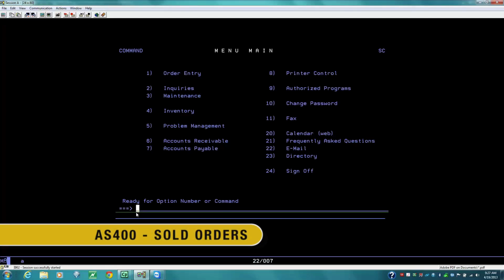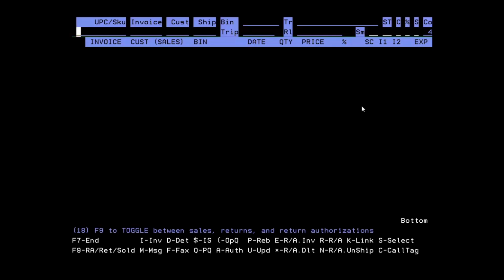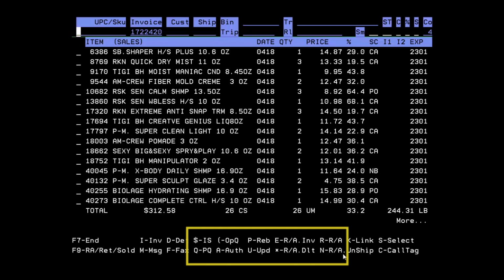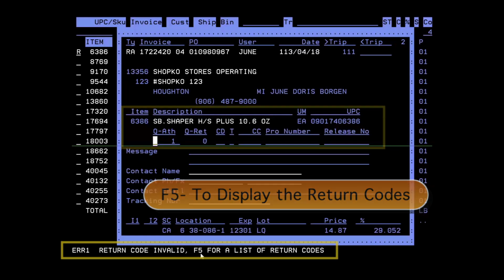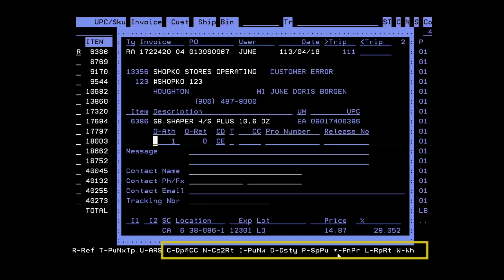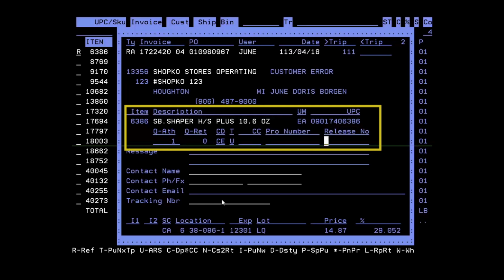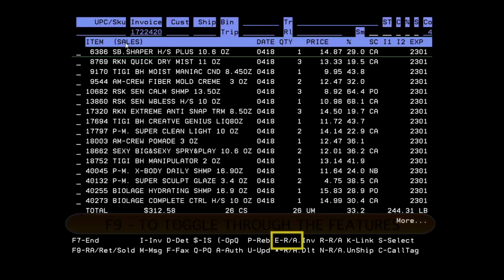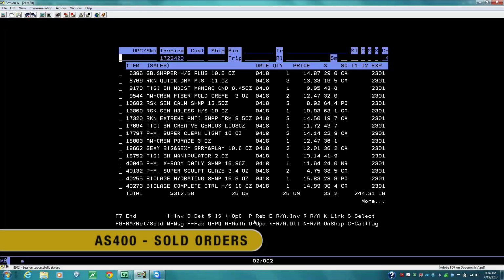AS400 ch 09 Sold Orders